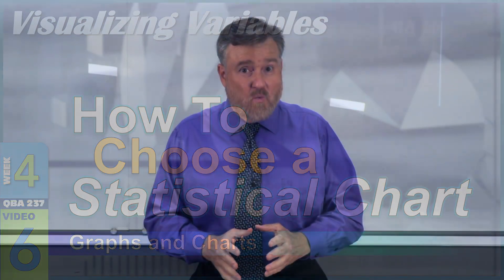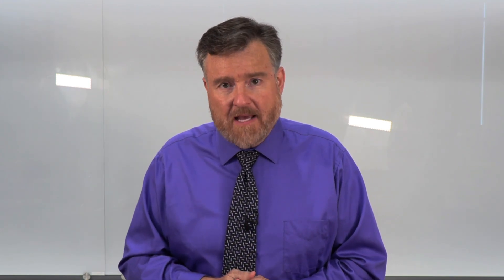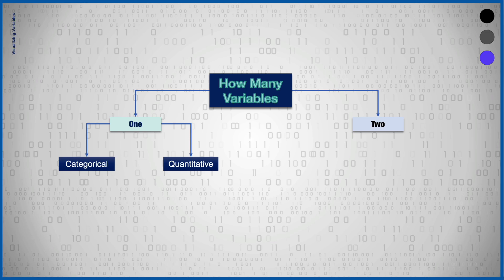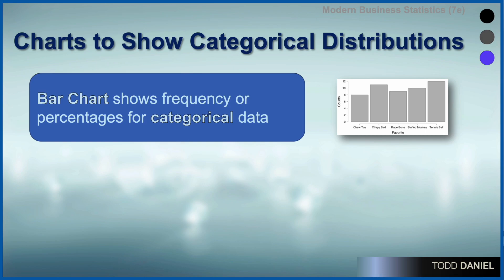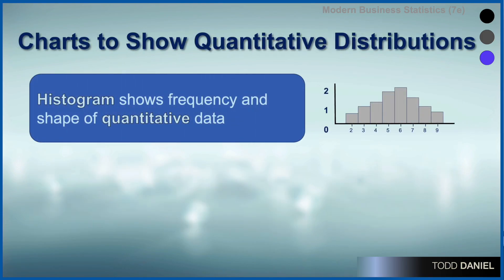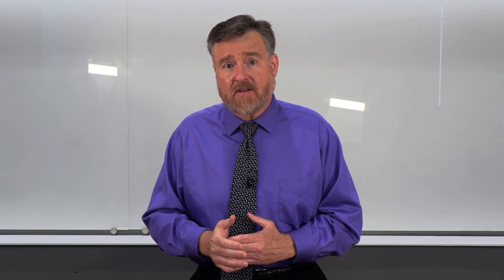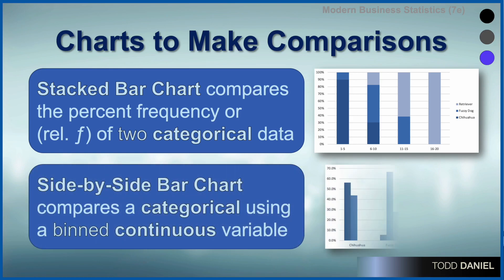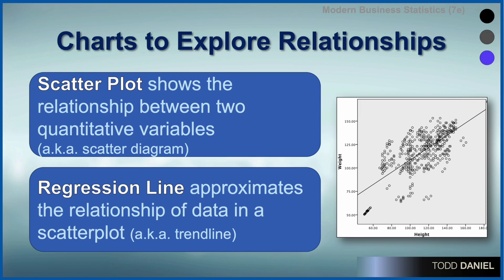How to CHOOSE a Statistical Chart (4-6)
Bar Chart shows frequency or percentages for categorical data. Pie Chart shows relative frequency or percentages for categorical data. Histogram shows frequency and shape of quantitative data. Stem-and-Leaf Display shows both frequency and shape of quantitative data while preserving raw scores. Stacked Bar Chart compares the percent frequency (or rel. ƒ) of two categorical variables. Side-by-Side Bar Chart compares two variables. Scatter Plot shows the relationship between two quantitative variables (a.k.a. scatter diagram). Regression Line approximates the relationship of data in a scatterplot (a.k.a. trendline).